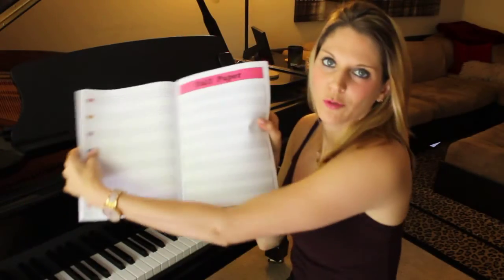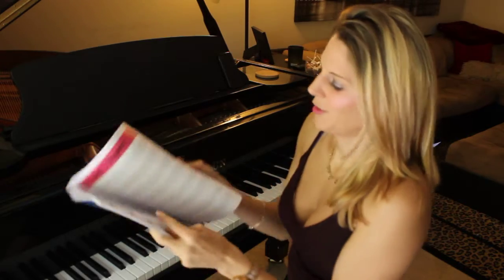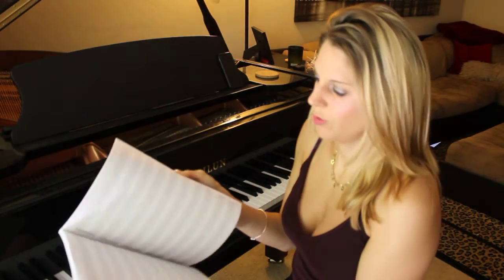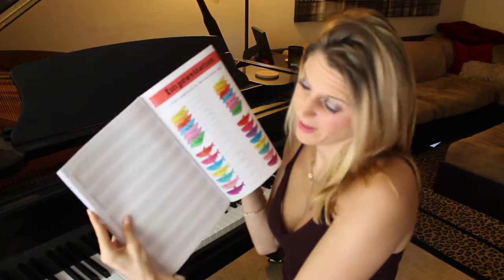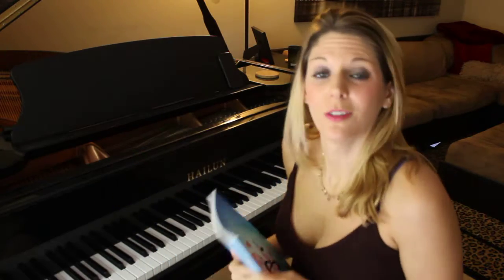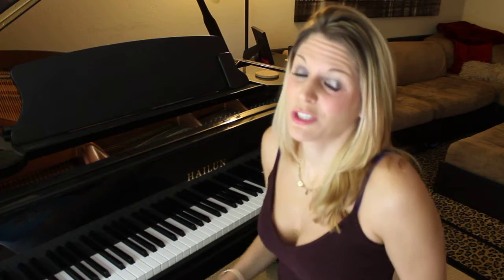Cascade Book ~ Staff Paper (Pages 71-74)